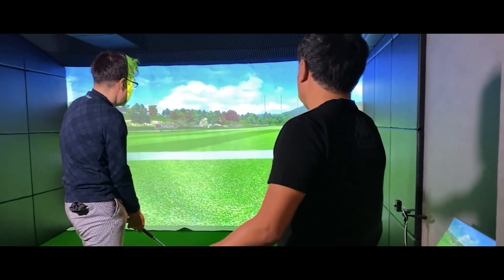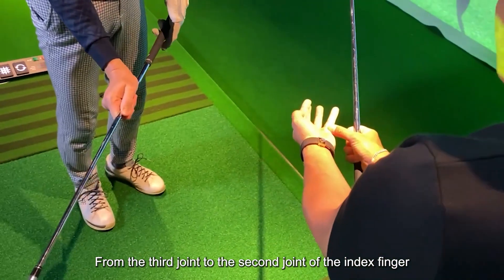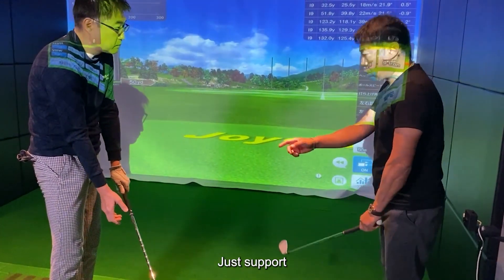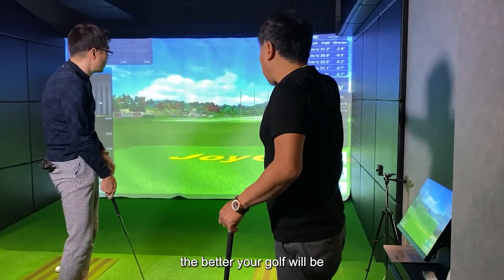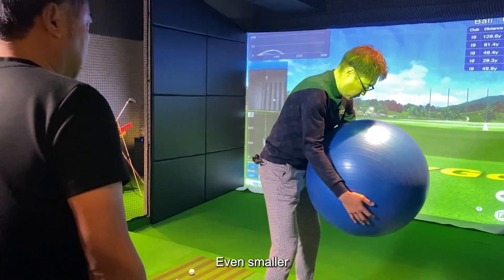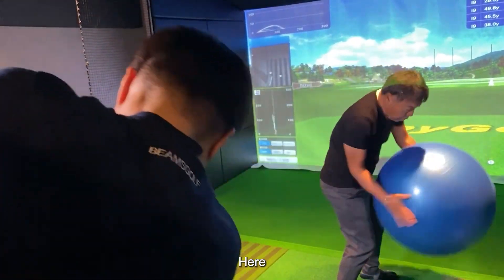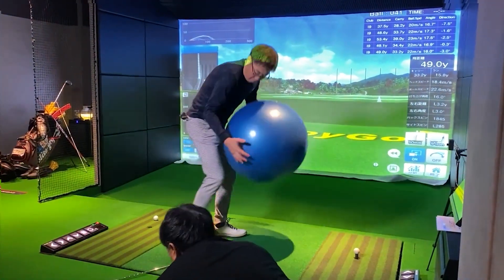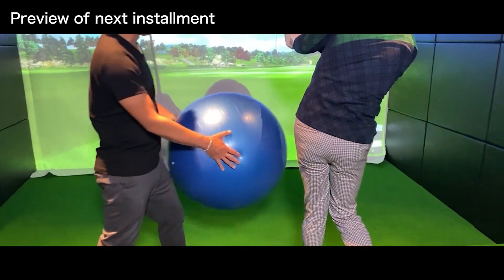【Lesson for amateur】I gave a lesson on how to practice to be absolutely successful